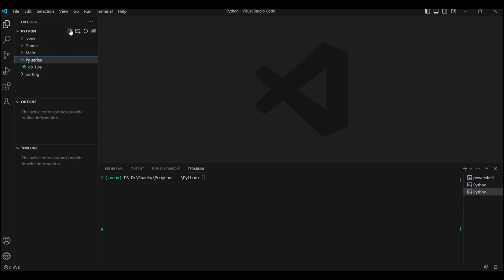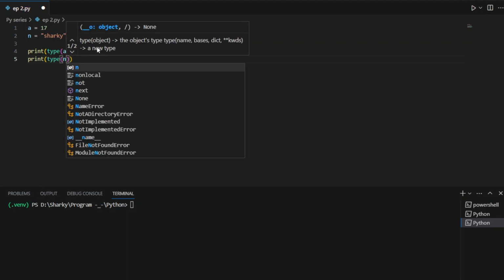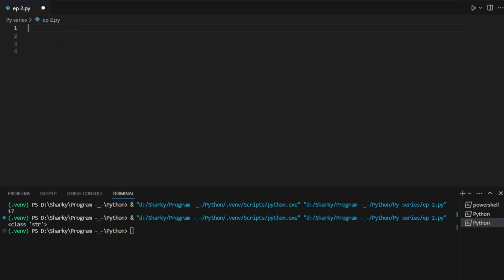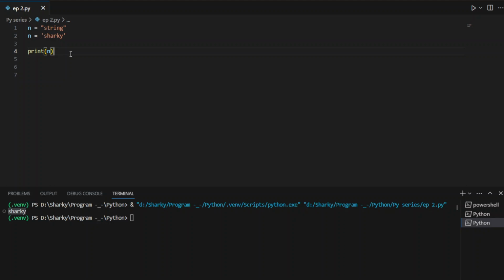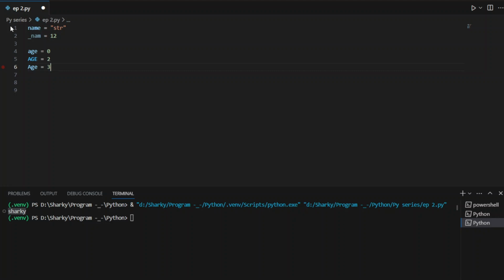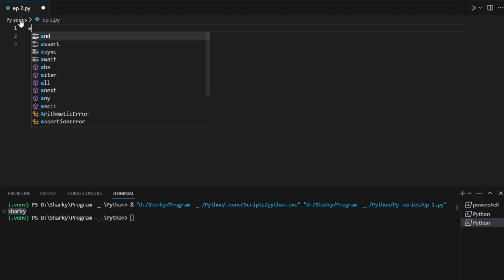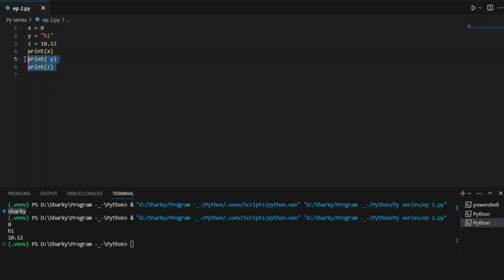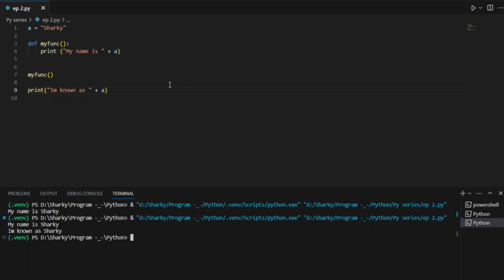Episode 2: Python Variables | MEBOT ROBOTICS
Hello Viewers,
This video contains all you need to know about python variables.
How to name them?
How to output and about global variables.

If you have any questions, please use the comment section below.

Happy Coding!!